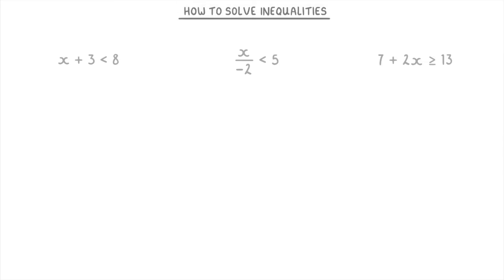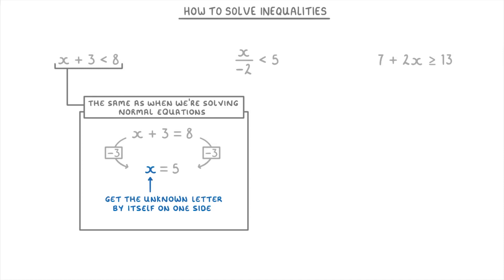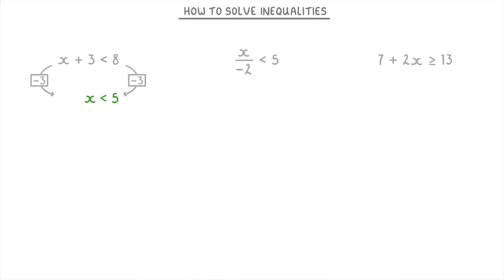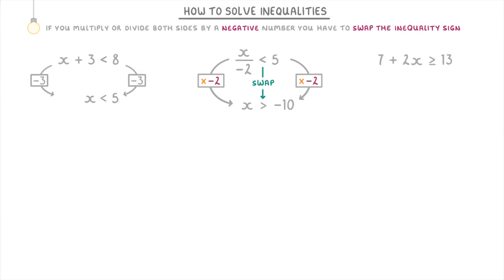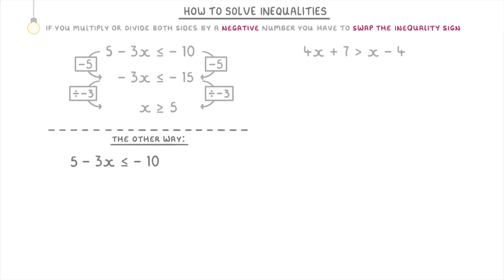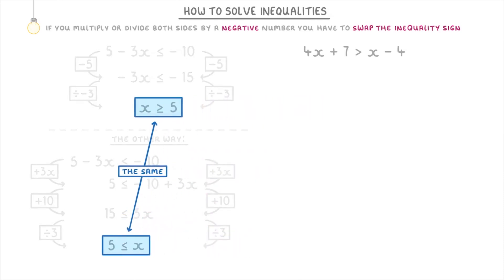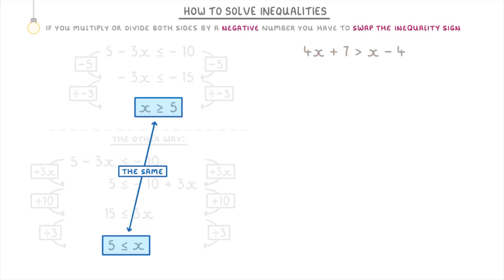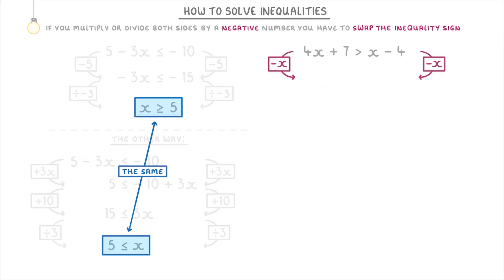GCSE Maths - Solving Algebraic Inequalities with 1 Inequality Sign (Inequalities Part 2)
*** WHAT'S COVERED ***
1. The fundamental principle of solving linear inequalities.
2. The crucial rule for multiplying or dividing inequalities.
3. Solving various types of linear inequalities.
    * One-step inequalities (addition/subtraction).
    * Inequalities involving division/multiplication by negative numbers.
    * Two-step inequalities.
    * Inequalities with variables on both sides.
    * Handling negative coefficients and alternative solution methods.

*** CHAPTERS ***
0:00 Intro to Solving Inequalities
0:11 Basic Principle: Same as Equations
0:27 Example
0:52 The Golden Rule: Multiplying/Dividing by Negatives
1:03 Example: Applying the Rule
1:36 Example: Two Steps
2:06 Example: Negative Coefficient (Method 1)
2:38 Example: Negative Coefficient (Method 2)
3:23 Example: Variables on Both Sides